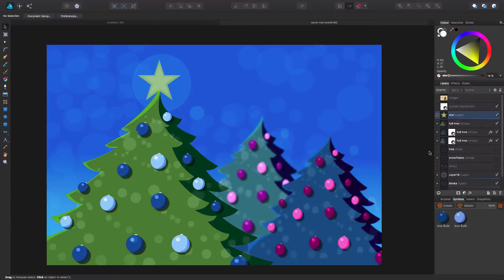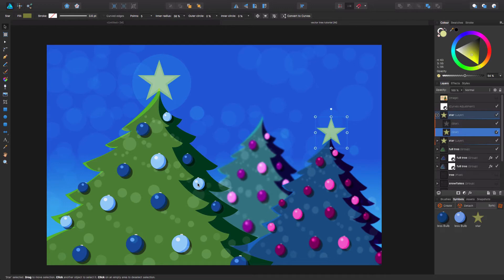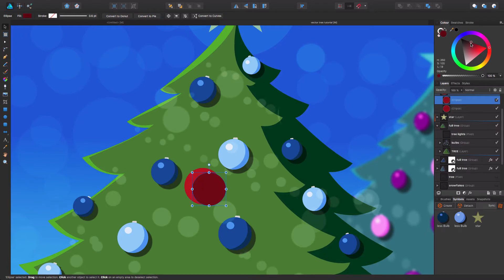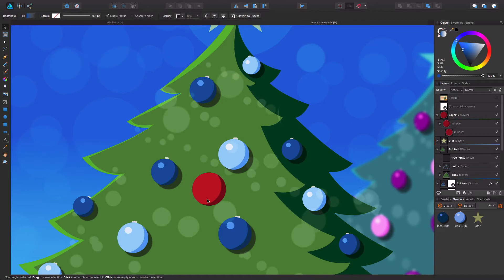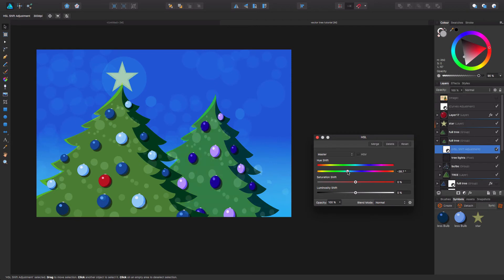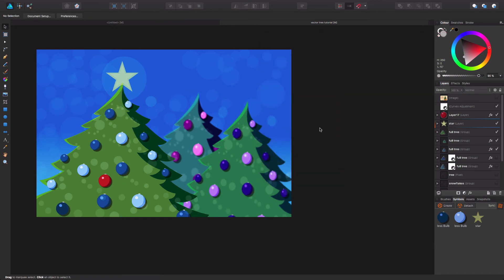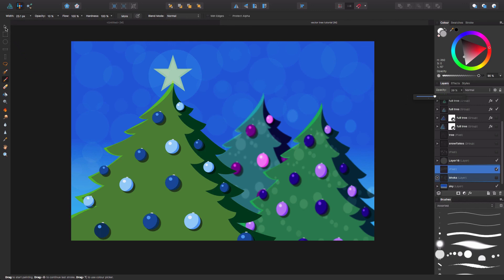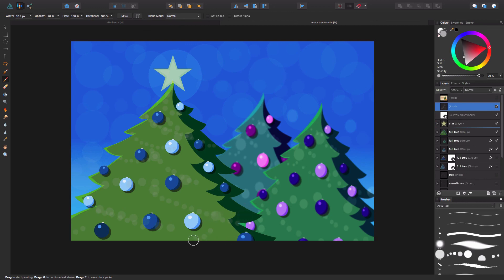Affinity Designer Christmas Card Tutorial (part 2)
Part 2 Vector Christmas Card tutorial in Affinity Designer. In this part we look at symbols and layout techniques.